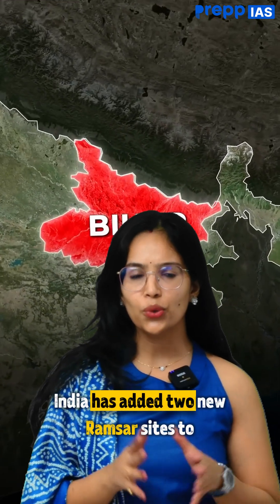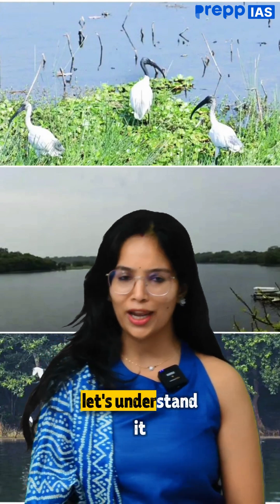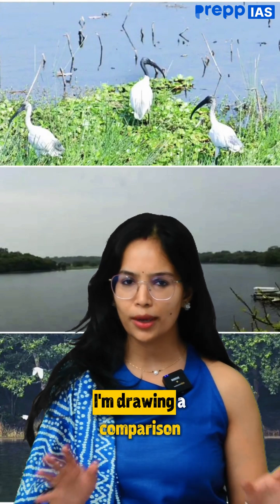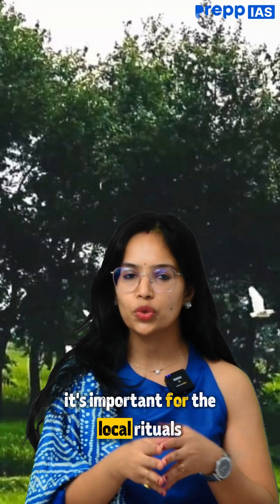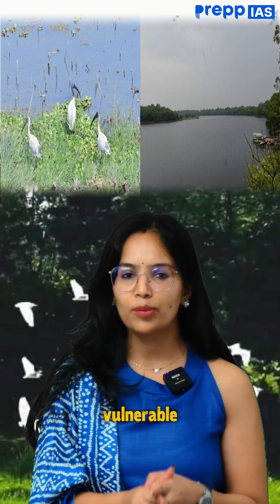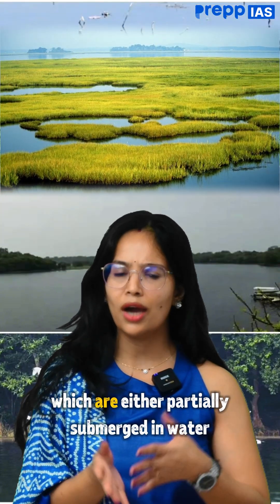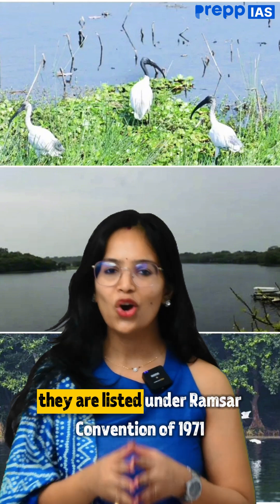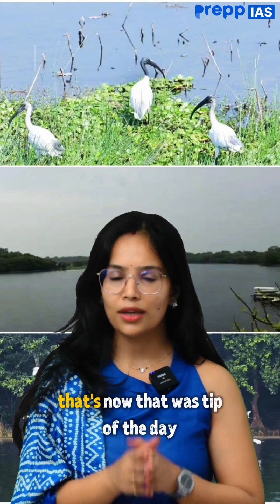India Adds 2 New Ramsar Sites in Bihar | 93 Wetlands Now | Wetland Conservation 2025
India has added two new Ramsar sites in Bihar — Gokul Jalashay and Udaipur Jheel — bringing the national total to 93 wetlands of international importance. Gokul Jalashay is an oxbow lake near the Ganga supporting 50+ bird species and acting as a flood buffer, while Udaipur Jheel hosts 280+ plants and 35 migratory birds, including the vulnerable Common Pochard. Ramsar sites protect critical ecosystems worldwide for biodiversity, water security, and local livelihoods. India leads Asia and ranks 3rd globally with these wetlands, with Bihar now home to 5 Ramsar sites. Discover why wetland conservation is vital for climate resilience and ecology.